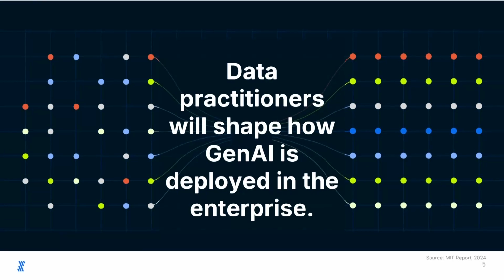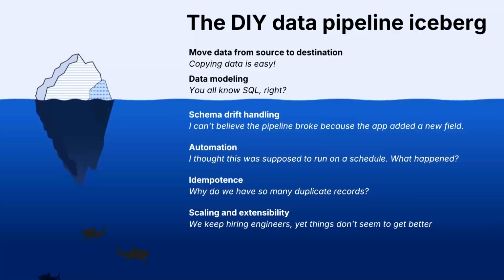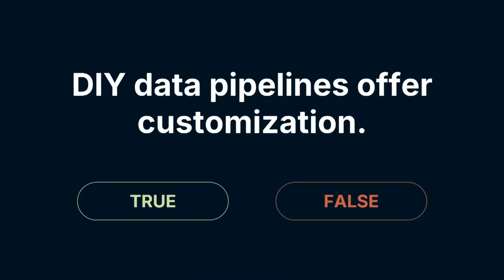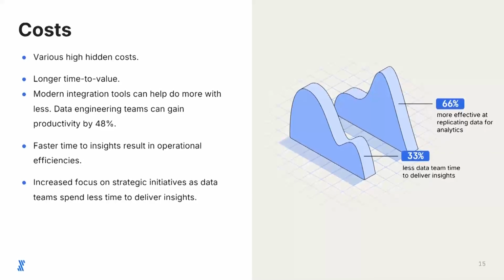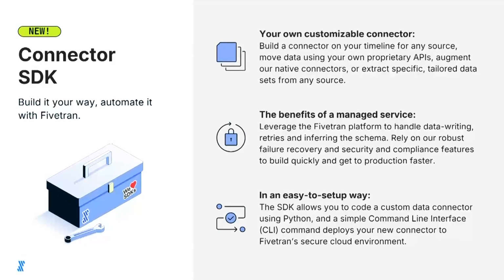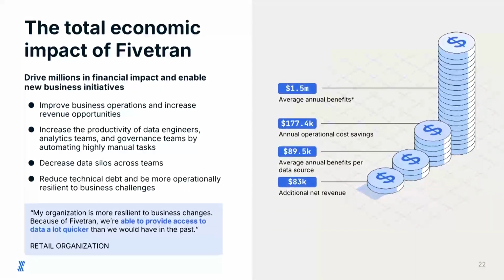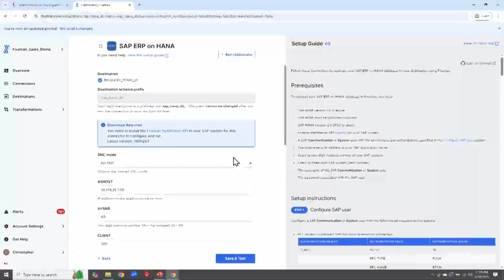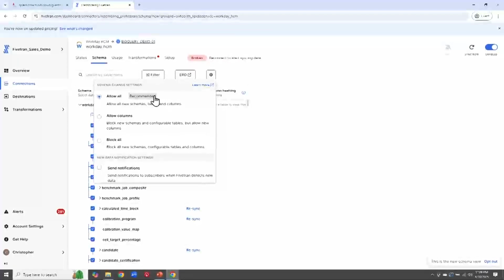Move from DIY to ready for AI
Presented by Chris Rudolph, Fivetran at the 13th annual Great Lakes Data, AI & Analytics Summit on April 10, 2025. The average organization aggregates data from over 400 sources. While traditional DIY pipelines may offer benefits like control and customization, they come at the expense of scalability, reliability and maintenance costs.
In our session, you will discover:

- The complexity of scaling data movement with DIY data pipelines and the challenges it presents
- How to better control costs and streamline operations using a managed, automated data pipeline platform
- The benefits of leveraging a modern, interoperable platform to enhance performance for advanced analytics and AI initiatives

About WIT:
WIT is an analytics and automation consulting firm with over 25 years of experience. We help our clients build solutions to maximize the value of their data and analytics assets, and automate key business processes.